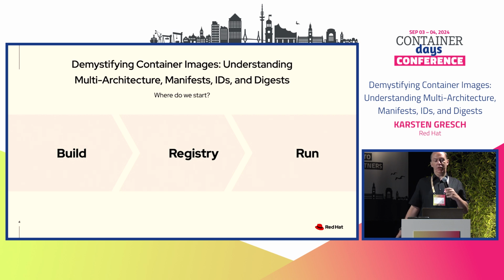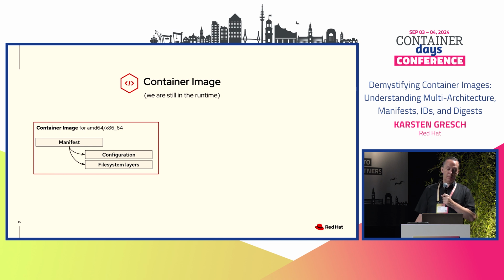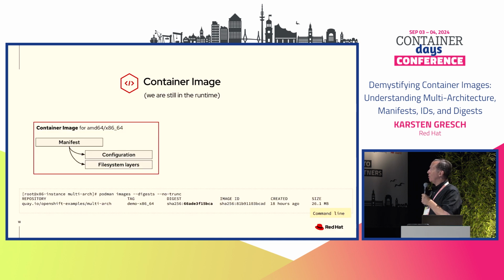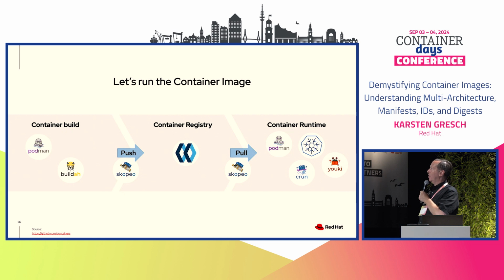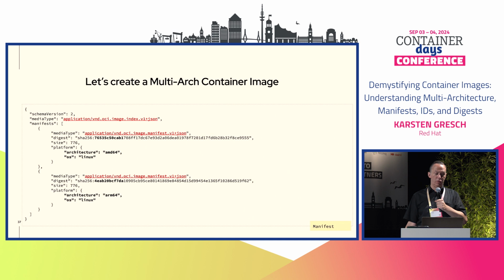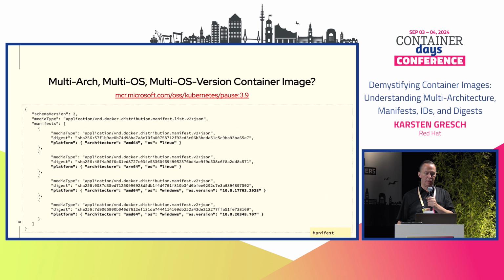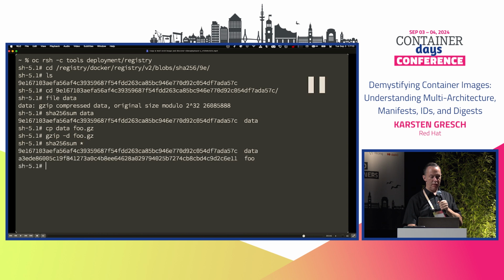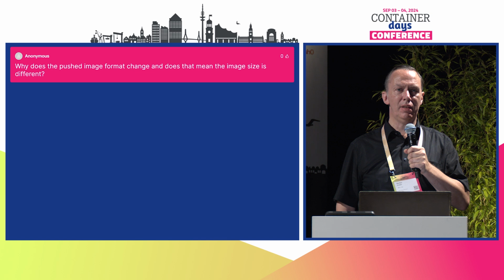Demystifying Container Images: Understanding Multi-Architecture, Manifests, IDs, and Digests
Container images are a fundamental component of modern software development and deployment, but the inner workings of how they function can still be a mystery to many developers. The complexity only increases when dealing with multi-architecture container images, manifests, IDs, and digests. In this talk, we will take a deep dive into these concepts to give you a better understanding of how container images work, how to distribute them, and how they can be created to run on multiple architectures.

We will explore the differences between various types of container manifests, take a closer look at image IDs and digests, and discuss how multi-architecture container images can be created and distributed across different architectures and operating systems. You'll walk away from this talk with a greater understanding of container images and the tools you need to create and distribute them effectively.

About the speaker:
Working as a specialist solution architect, developer, entrepreneur and methodology mentor, Karsten Gresch gained 20+ years of experience in the software industry.

His broad project experiences in various technical positions allow him to focus on providing customers with real, applicable value. Currently, he's a Principal Solution Architect with Red Hat.